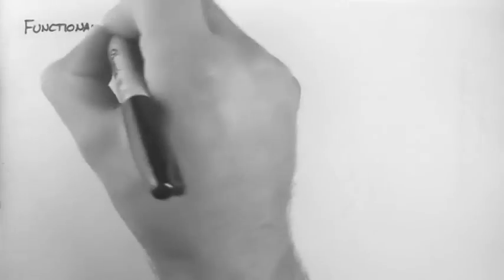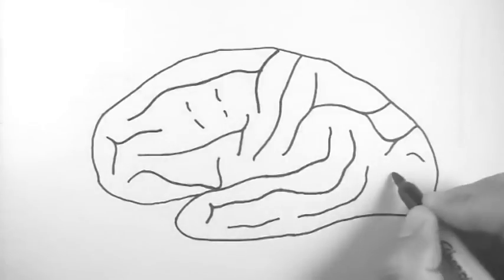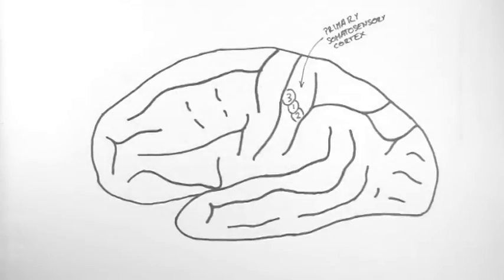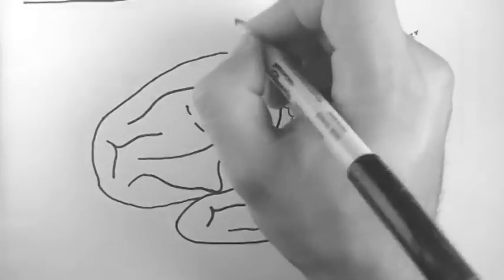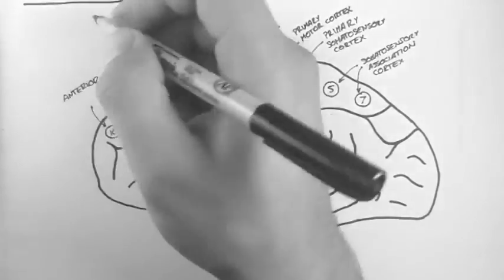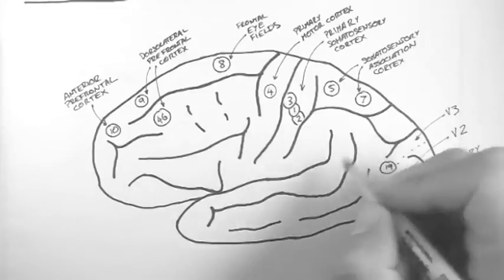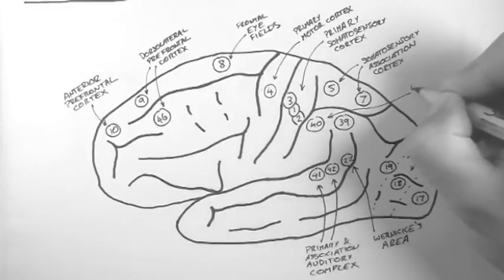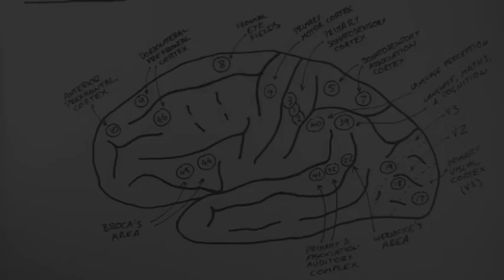Brain Anatomy 2 Functional Cortical Anatomy Lateral Surface